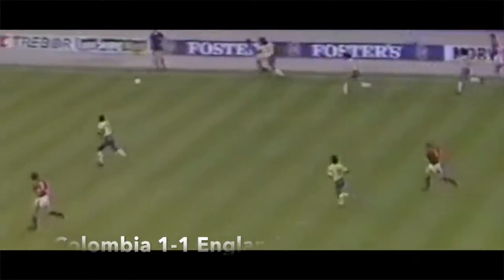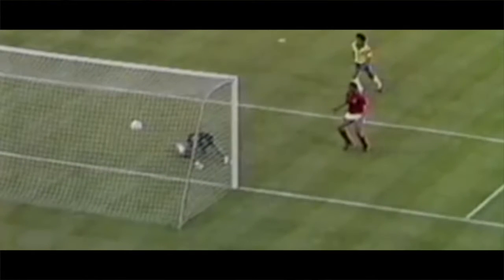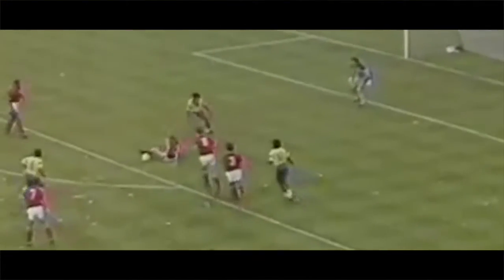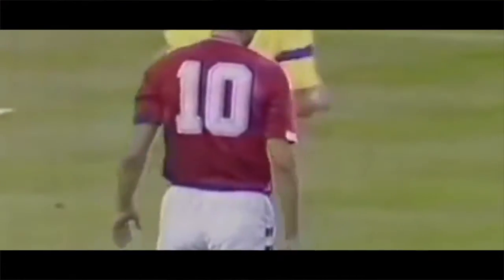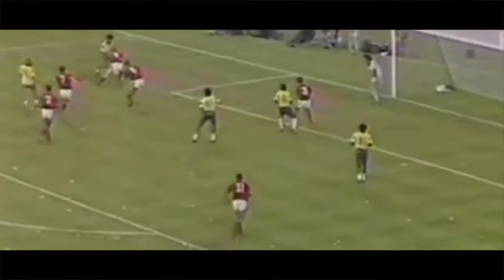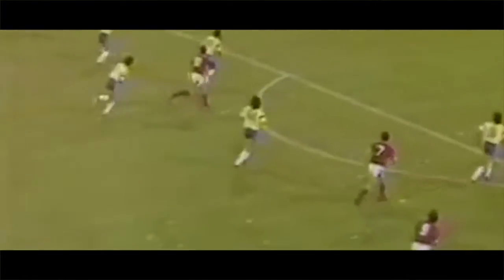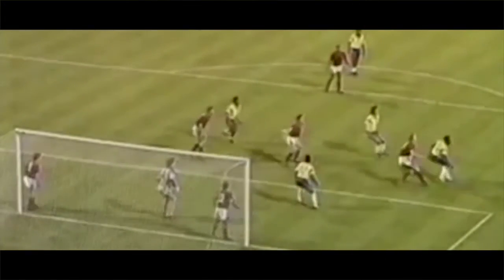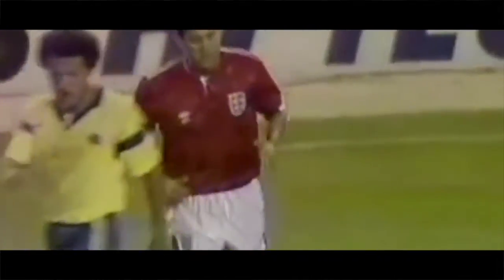England 1-1 Colombia | All Goals & Highlight | Rous Cup 1988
I AM SPORT brings you to Real Sports - England 1-1 Colombia | All Goals & Highlight (1988)